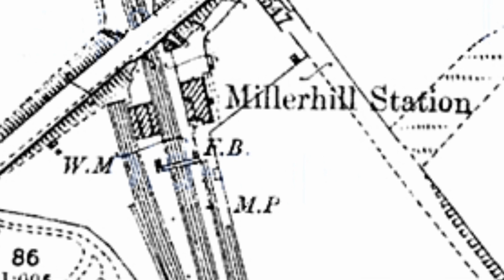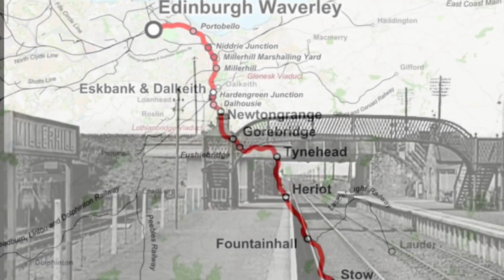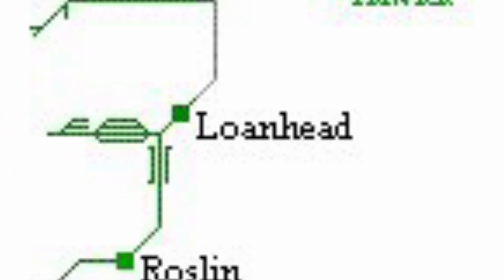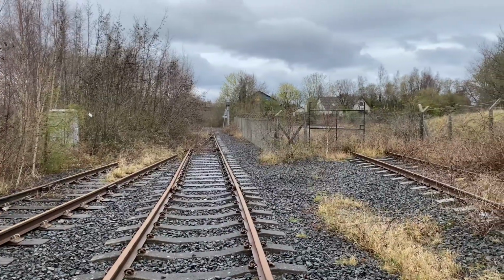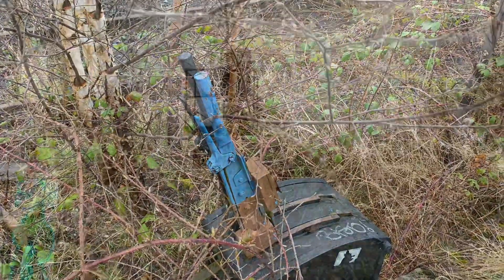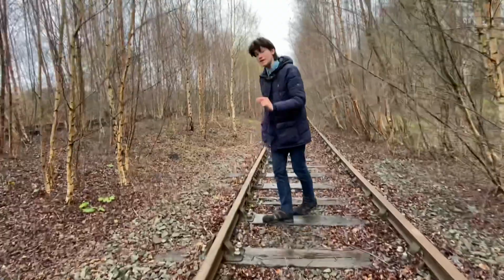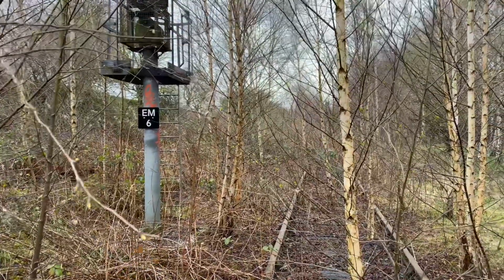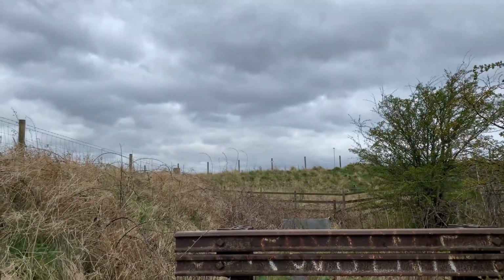Exploration: S3 E1 | Millerhill Station & Junction